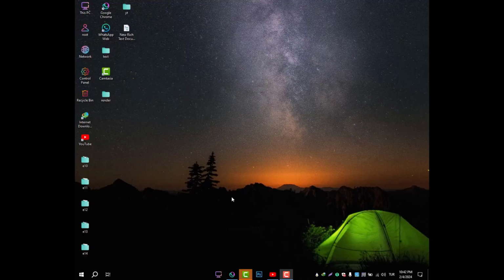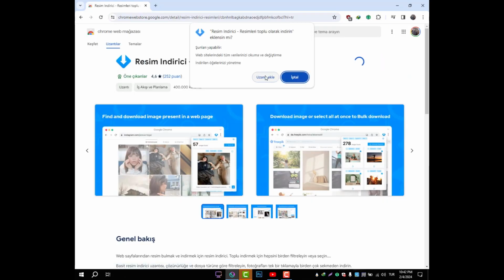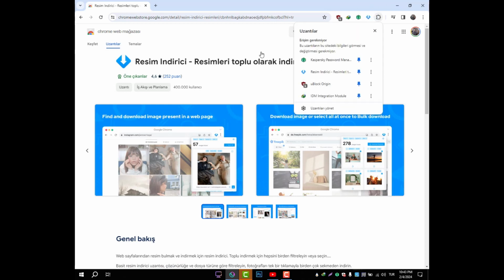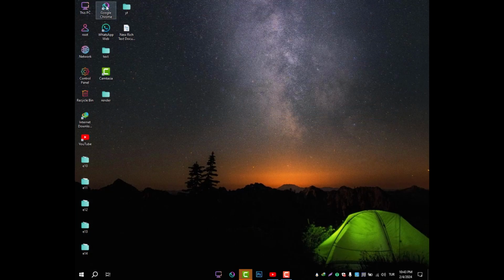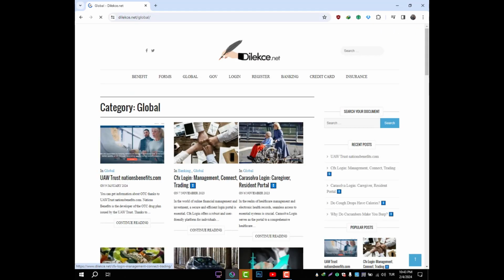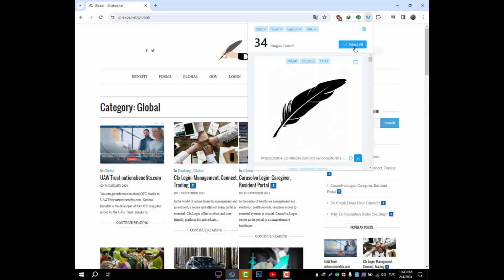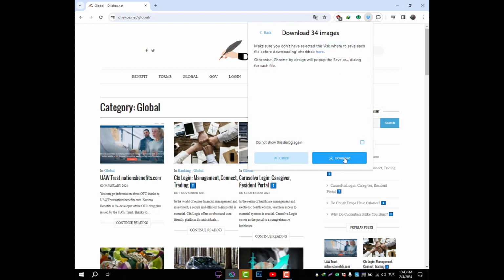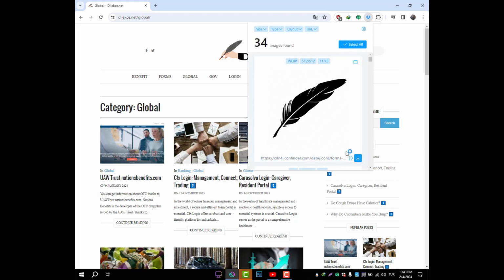Multi Image Downloader | Best Image Downloader Chrome Extension ⏬👇